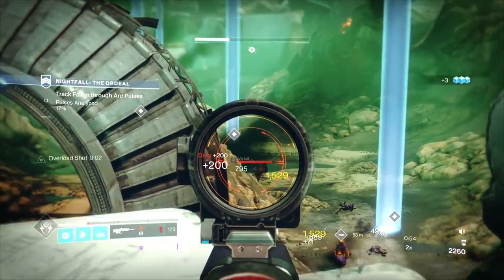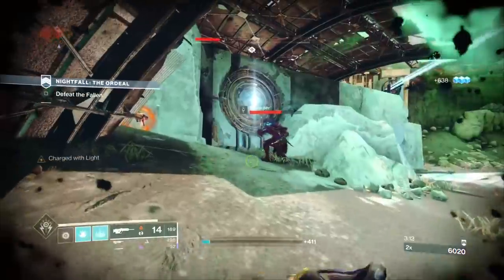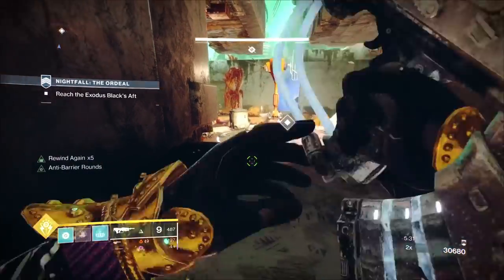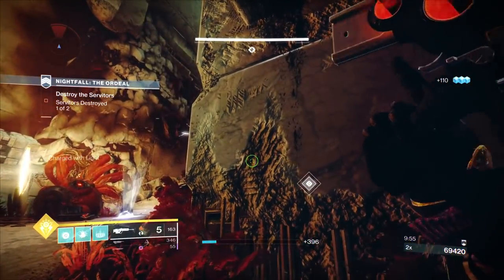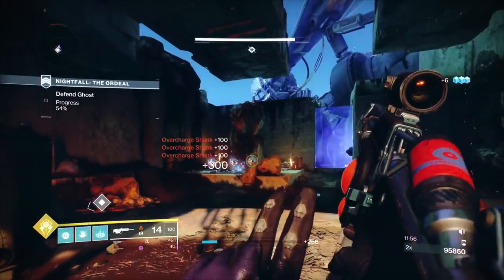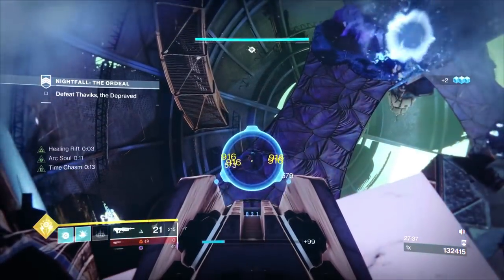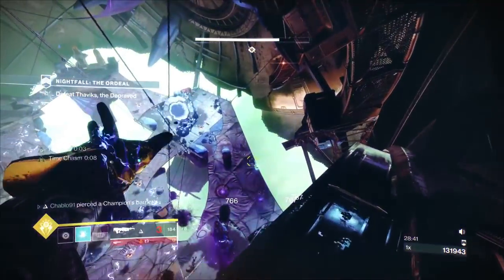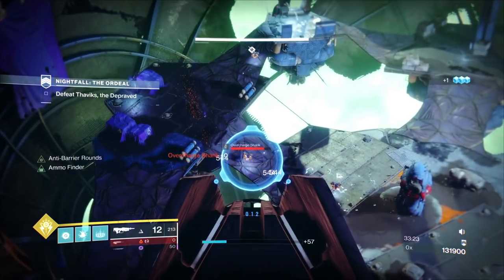Arc SOUL TURRET Build: Solo 1280 Master Nightfall (Platinum 100K) - Destiny 2: Exodus Crash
A Video Showing Arc SOUL TURRET Build: Solo 1280 Master Nightfall (Platinum 100K) - Destiny 2: Exodus Crash (Beyond light - Season Of The Hunt)

Video Includes:
PS5 4K 60 FPS
Solo 1280 Master Nightfall
Platinum Rank 100K Score

Nightfall Modifiers:
Attrition
Equipment Locked
Match Game
Arc/Environmental Damage Increased
Champions Anti Barrier/Overload
Roof Exploit Boss Room

Weapons:
No Time To Explain Exotic Pulse Rifle (W/Catalyst)
Madrugada S2
Falling Guillotine

Build:
Warlock Stormcaller (Bottom Tree)
Healing Rift
Pulse Grenade
Exotic Gauntlets The Getaway Artist

Armor Mods:
Lucent Blade
Shield Break Charge
Spoils Of War
Surge Eater
High Discipline
High Recovery
Recuperation
Concussive Dampener
Arc Damage Resistance
Anti Barrier Pulse
Overload Scout
Sword Perks

Very simple run here, with this being the last nightfall of the season. I wasn't aware the harbinger mission had a new week 3 boss so will have go at that one that this week some time.